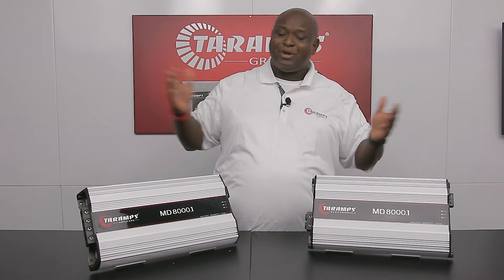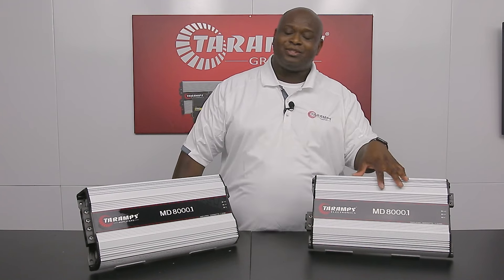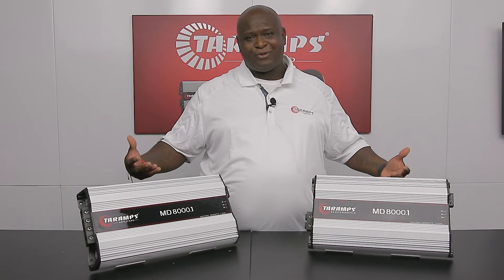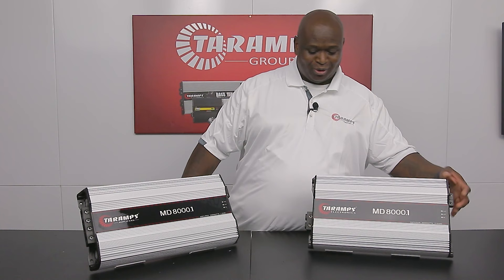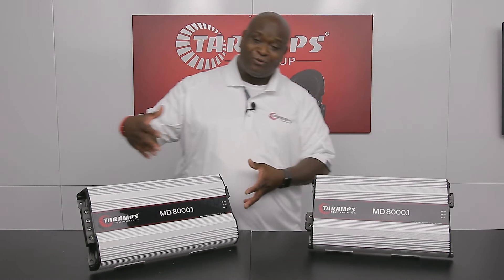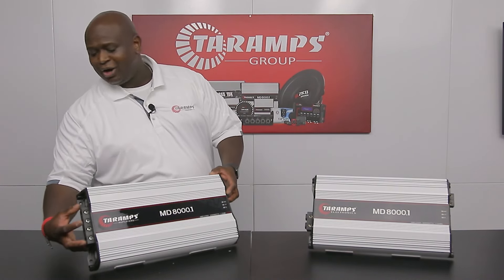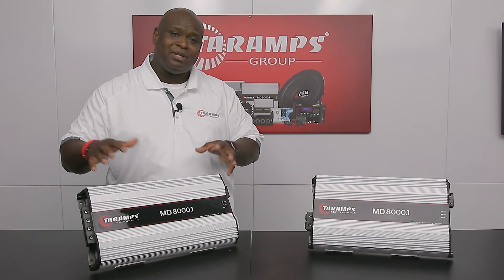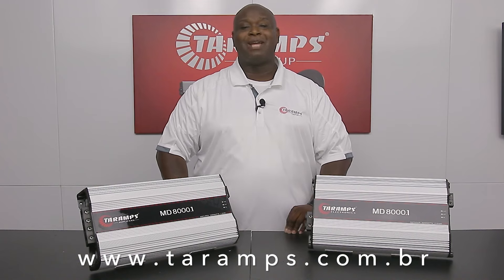Taramps MD 8000.1 - 1 Channel Automotive Module Amplifier 8000 Watts RMS